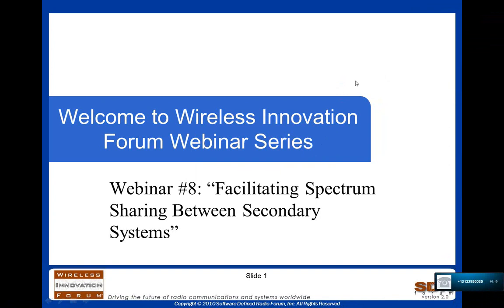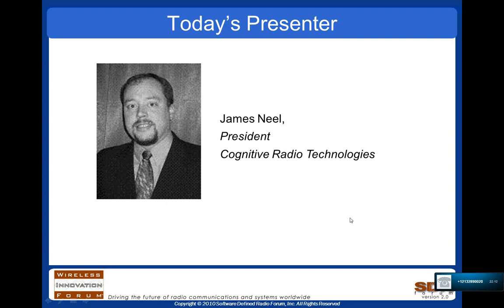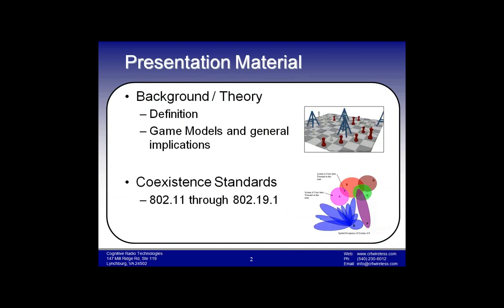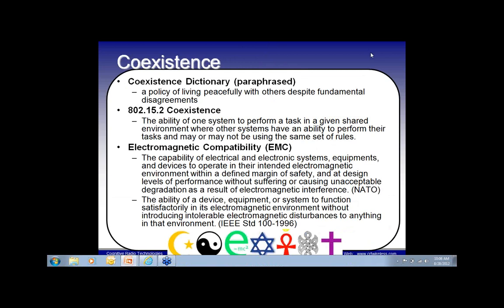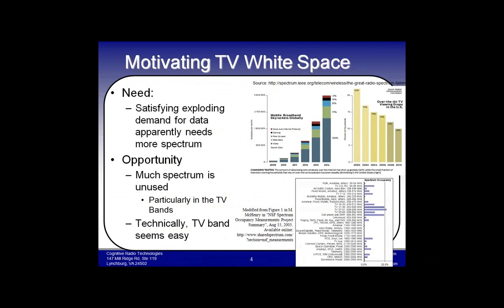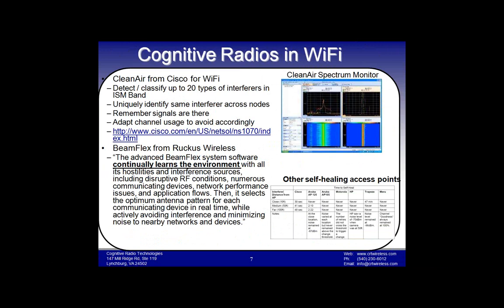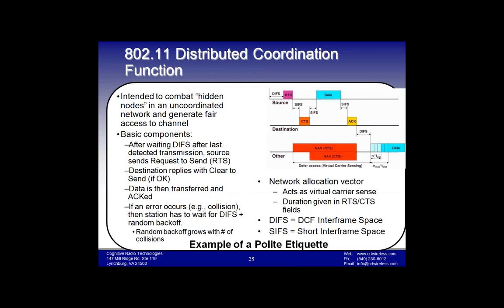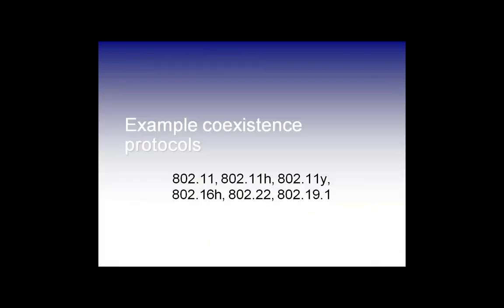Facilitating Spectrum Sharing Between Secondary Systems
Wireless Innovation Forum Webinar Series #8
Originally Presented 28 August 2012

Cognitive Radio (CR) implementations can potentially be complex, in some cases significantly reducing potential benefits. The coexistence of many CR systems may pose new issues as systems react to one another’s decisions.”… “When primary and secondary cognitive radio systems coexist, it is the responsibility of the secondary system to ensure that it does not significantly impact the primary system. However, the coexistence of multiple cognitive radio systems introduces an element not seen in traditional wireless networks - interactive decision processes. In an interactive cognitive radio decision process, an adaptation by a cognitive radio (or network or system) alters the operating environment changing the observations of other cognitive radios (or networks or systems) and influencing their adaptations. This interaction can easily spawn an infinite sequence of adaptations that never converge, yield an unstable network whose behavior radically changes with small changes in the environment, or produce a network with decidedly suboptimal performance (e.g., a tragedy of the commons). The analysis and design of these networks is further complicated by the expected vendor-specific implementations of the radio platforms as well as the observation, orientation, decision, and learning processes.”

This webinar will review and highlight some of these key issues posed by interactive cognitive radio systems as noted in the preceding comment. Then drawing heavily on results derived from game theory, the webinar will present a variety of solutions from CRT and others for designing cognitive radio algorithms to assure convergent behavior that significantly improves capacity and performance. The focus application area for the talk will be on spectrum sharing between secondary systems though examples will also be drawn from other cognitive radio network applications.

Presented by James Neel, President of Cognitive Radio Technologies